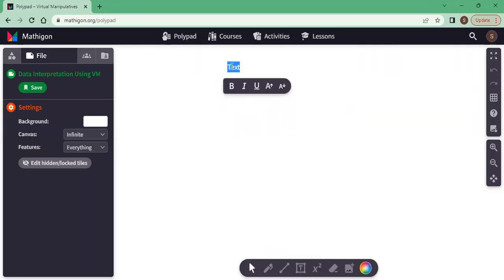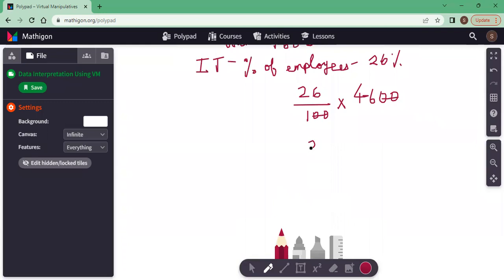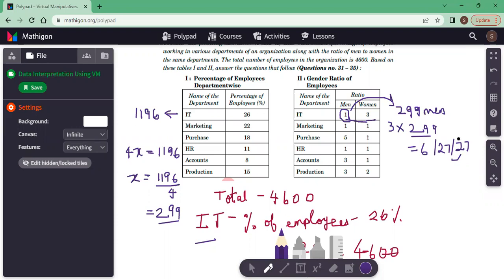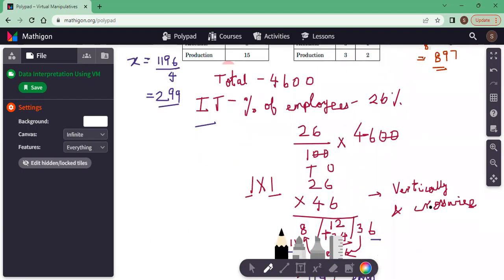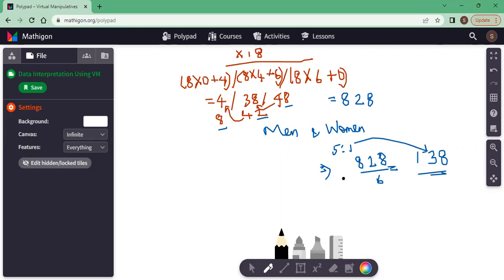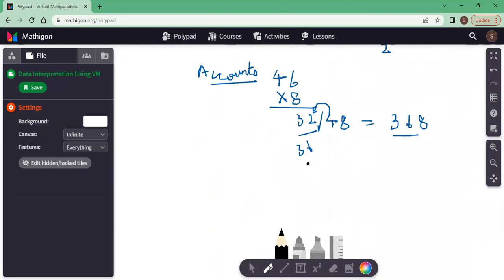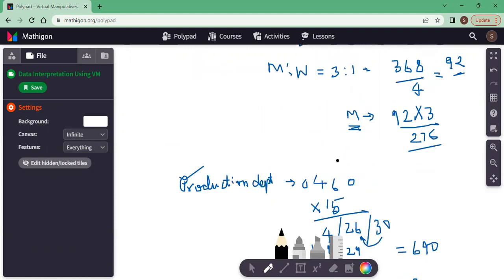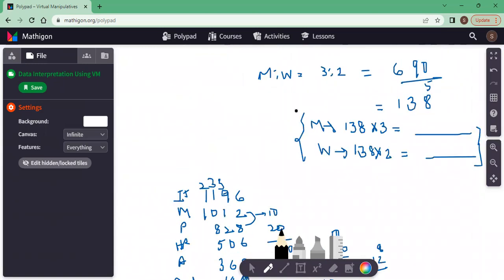Data Interpretation using Vedic Maths